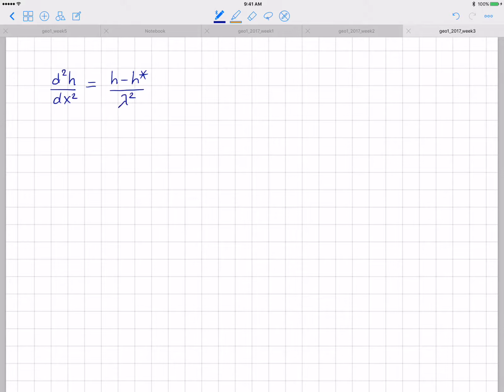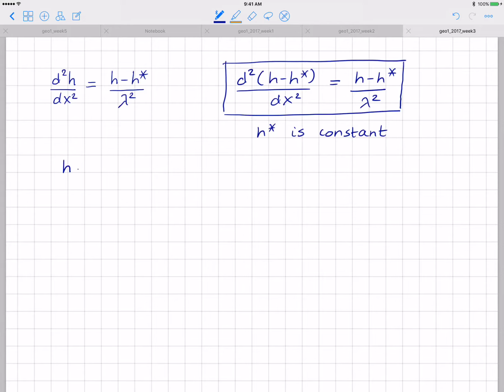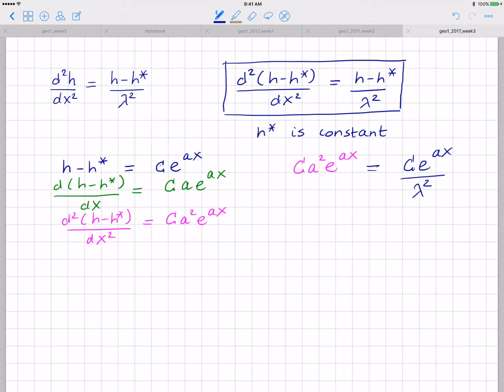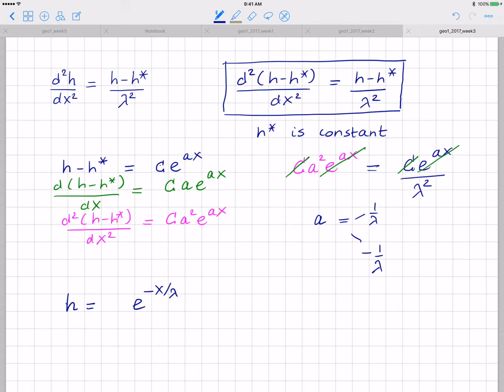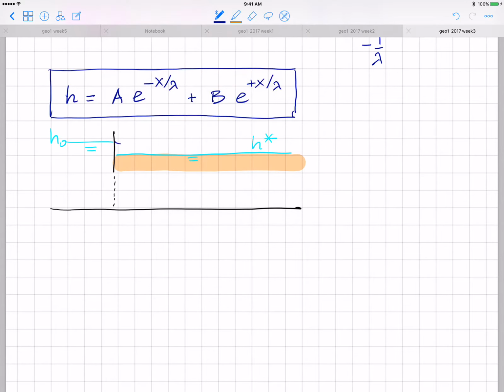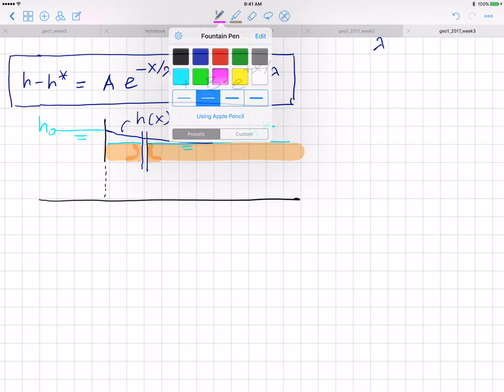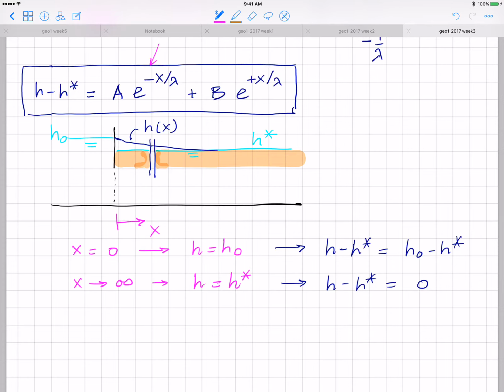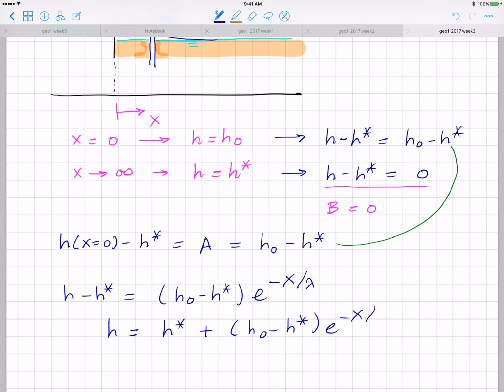semi confined video2